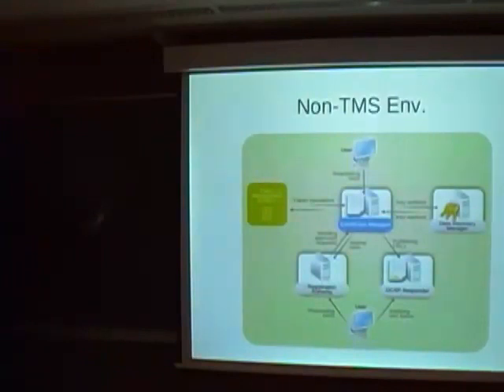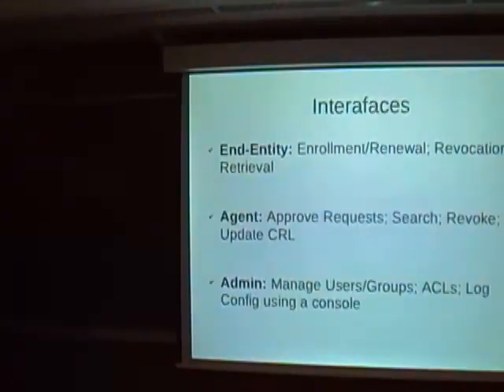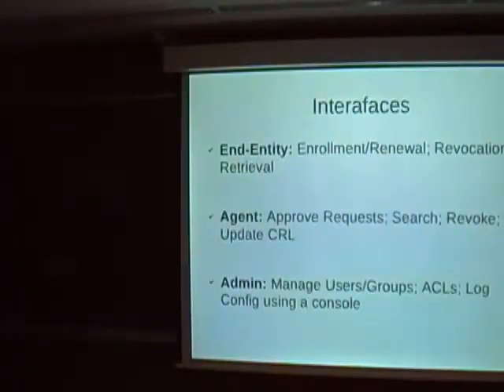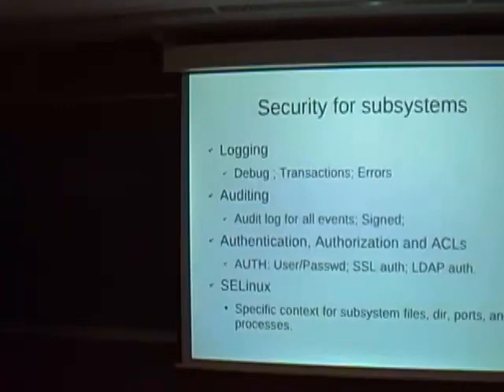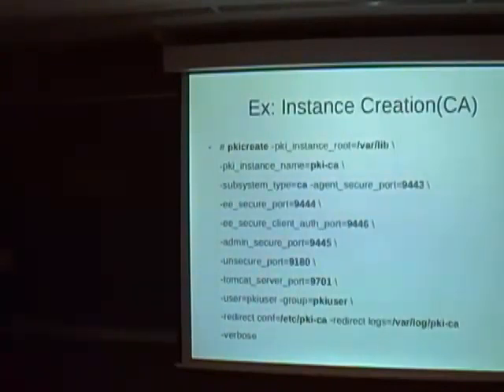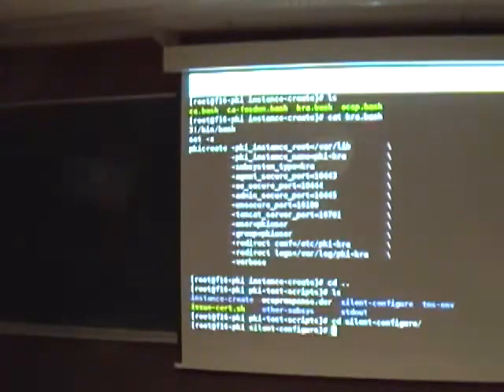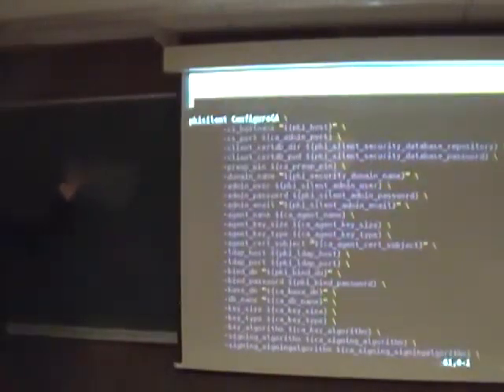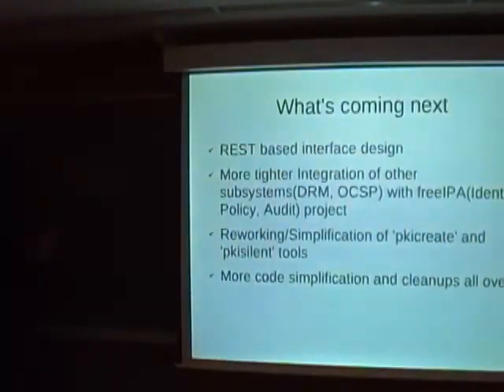kashyap chamarthy dogtag